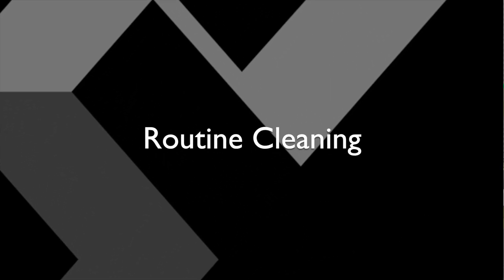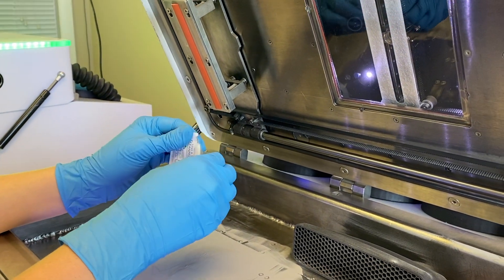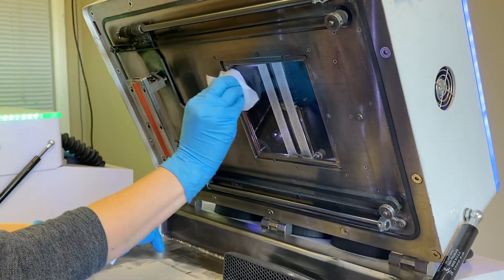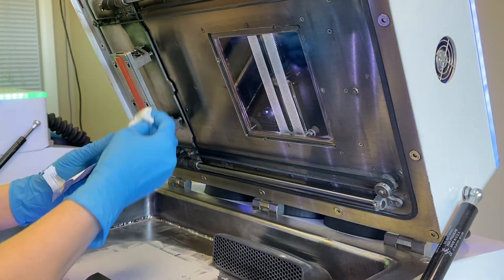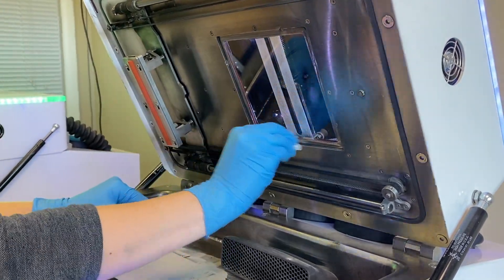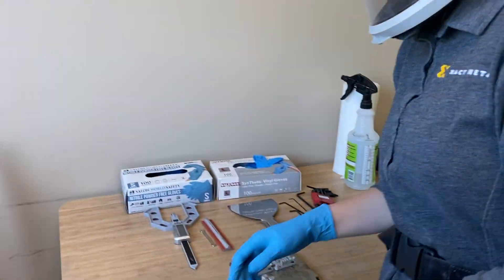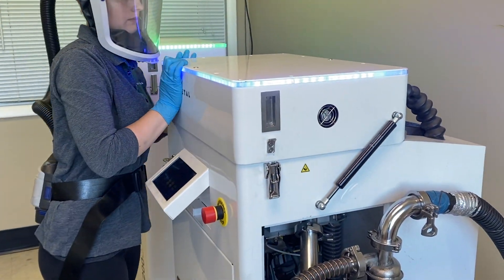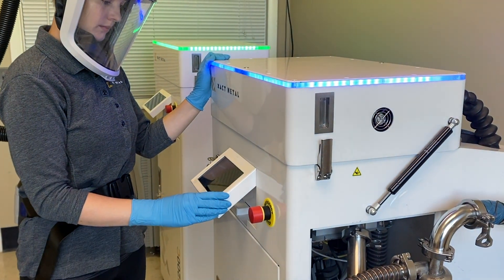Routine Maitenance: XM200C Process Series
The XM200C by Xact Metal is powder bed fusion metal 3d printer designed to be simple to operate while never compromising on print quality. In this video we will walk through the recommended routine maintenance to keep the machine working optimally.